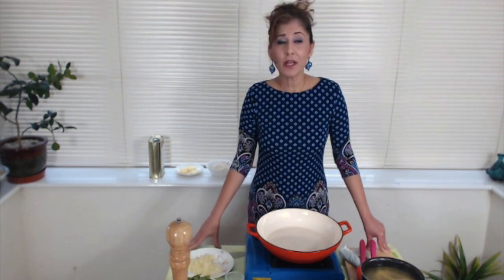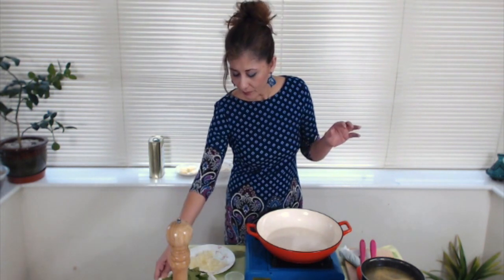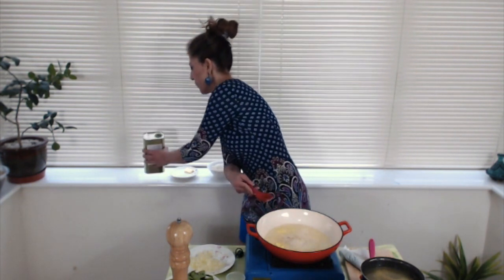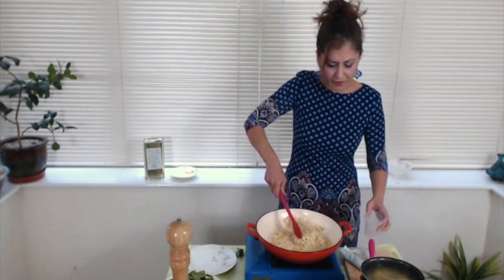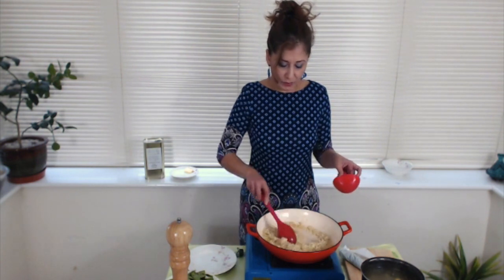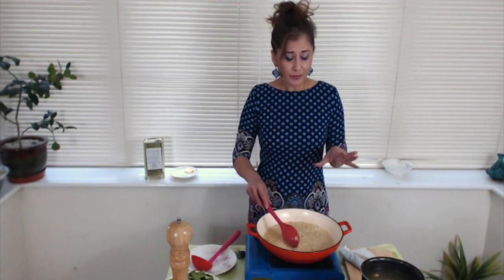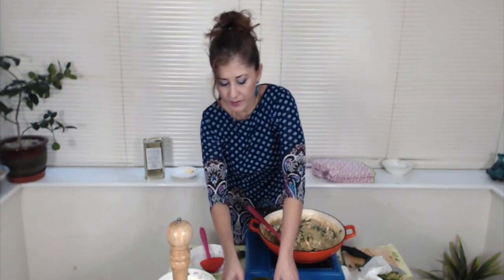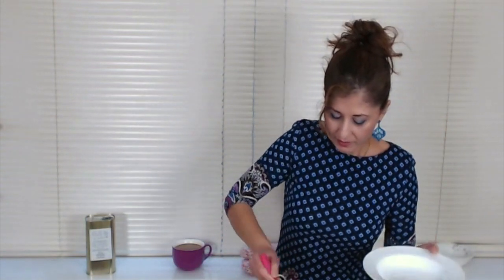Pesto Risotto with Salmon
Quick and Easy Risotto with Pesto and Salmon
We start with a basic risotto, risotto bianco, minus the parmesan, then we build the flavours up with salmon and pesto, finishing it with parmesan, parsley and lemon juice.

Cooking starts at 1:24.